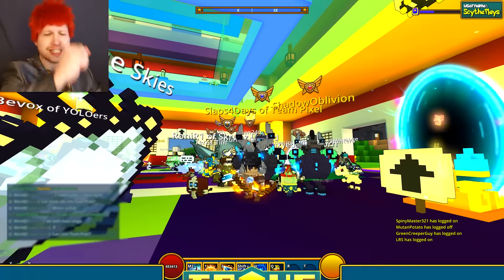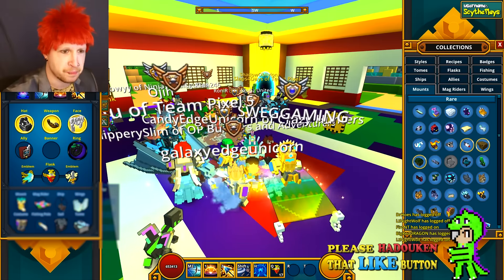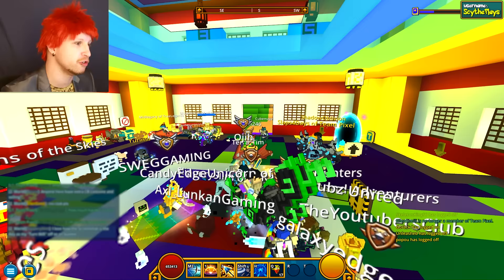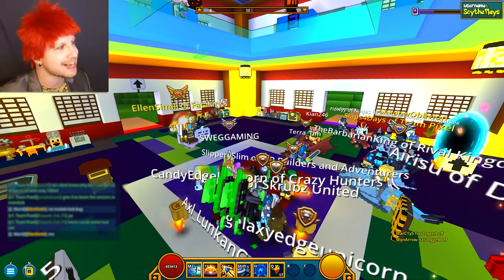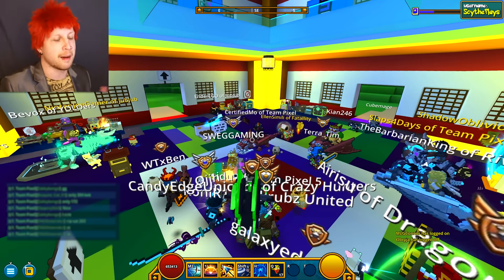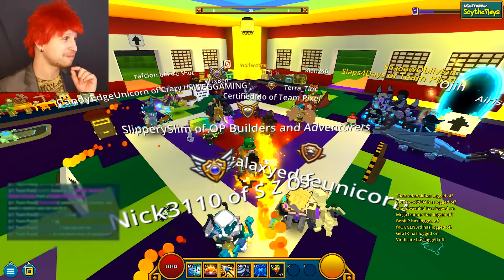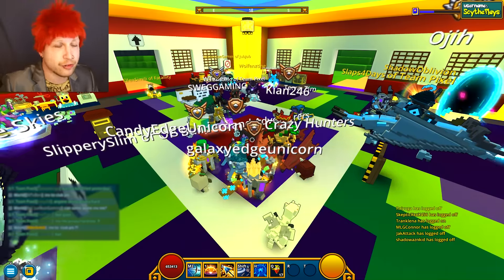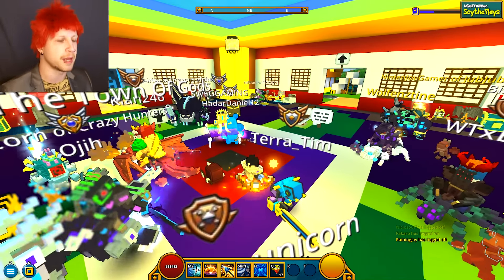Trove Patch Notes ✪ DANCY CHAOS EDITION - NEW Shmeep, Adventure Boxes & More!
Click Here To Become A Dude / Dudette 4 Life!
My Content Is Intended For A Younger Audience. No Swearing, No Cursing & No Profanity ❤
✎ Trove is a Free-to-Play Voxel MMORPG similar to Cube World & Minecraft. Explore random generated open-world maps, complete quests in player designed dungeons and collect tons weapons, epic mounts & hats designed by Trove's community! Fight in a custom PVP arena and build (or destroy) with friends!
✍ I hope you continue to enjoy my Trove Let's Play / Trove Playthrough / Trove Walkthrough / Trove Gameplay.

IN-GAME COMMANDS:
Press O & add "ScythePlays" to your Trove friends list!